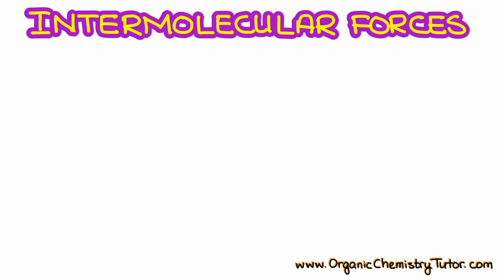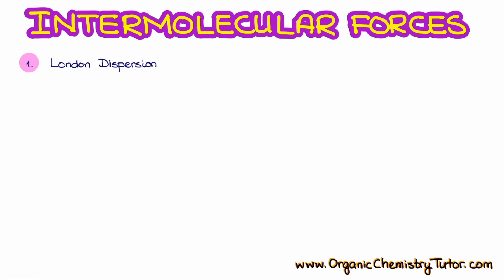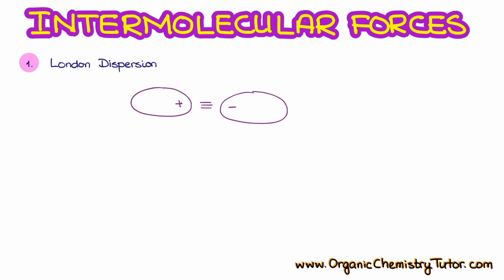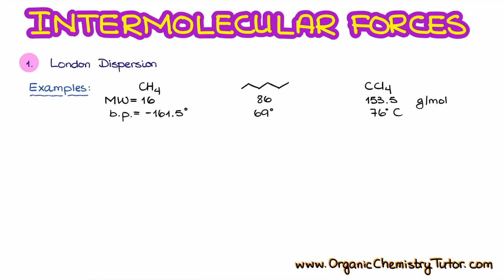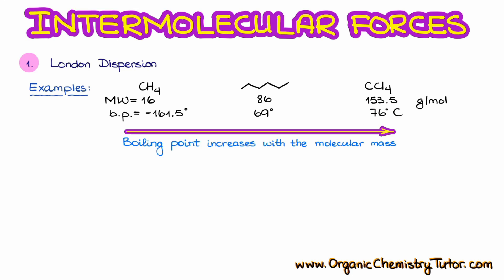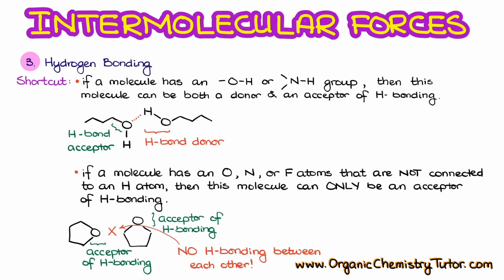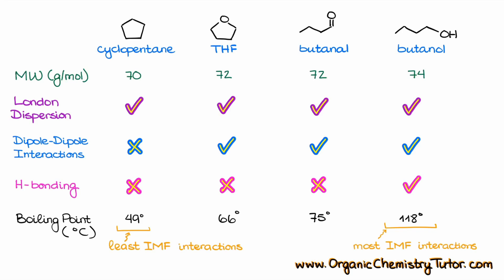Intermolecular Forces in Organic Molecules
In this video we'll go over the intermolecular forces that we typically see acting between organic molecules:
1. London Dispersion
2. Dipole-Dipole Interactions
3. Hydrogen Bonding

👨‍🎓 Sign Up for the Organic Chemistry Course for More Practice Problems and Tutorials